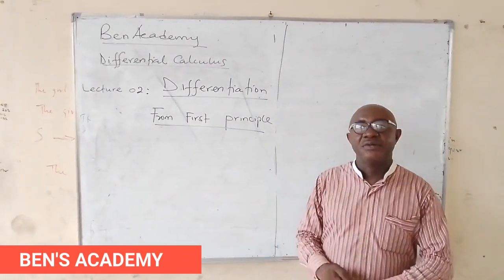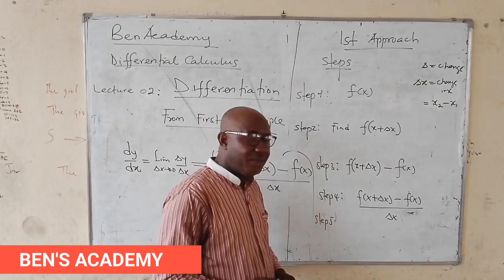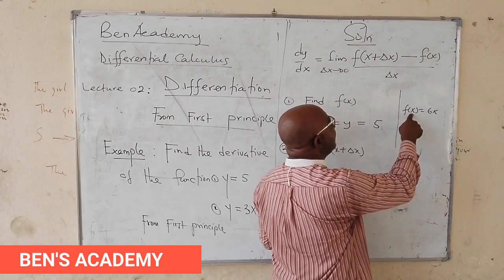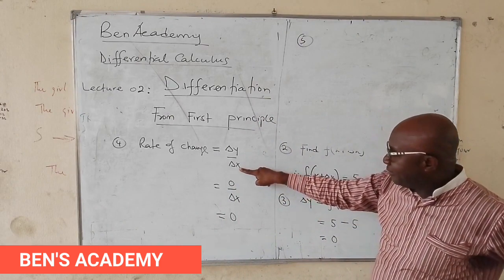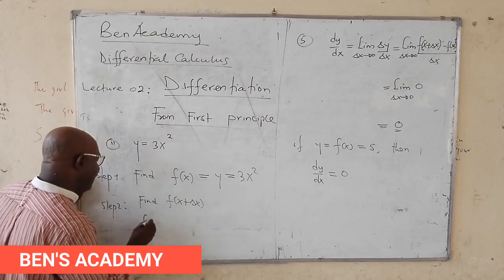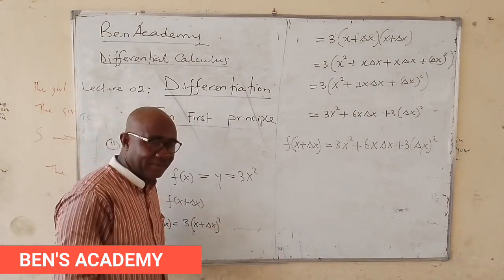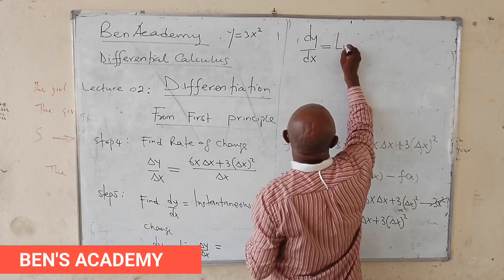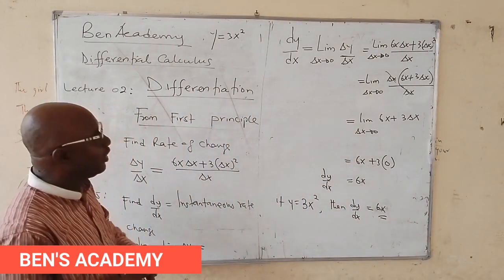Differentiation From First Principle - Lecture 02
In this educational video, we delve into the fundamental concept of differentiation from first principles. Join us on a journey through the world of calculus as we explore the process of finding derivatives using the original definition. Whether you're a student looking to strengthen your calculus skills or someone curious about the inner workings of calculus, this video is for you!

By the end of this video, you'll have a solid grasp of the first principles approach to differentiation, empowering you to solve more advanced calculus problems with confidence. Whether you're preparing for an exam or simply expanding your mathematical knowledge, this video will be an invaluable resource.

Don't miss out on this opportunity to strengthen your calculus foundation and unlock the power of differentiation from first principles. Let's dive into the world of calculus and unravel its mysteries together!